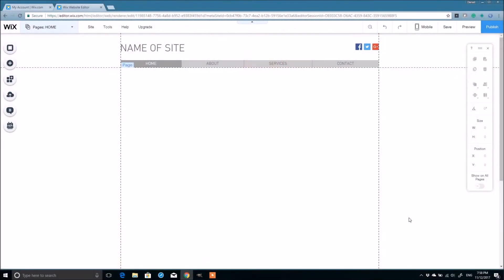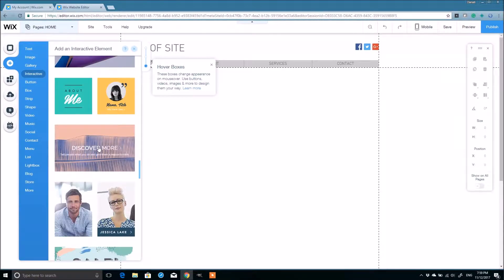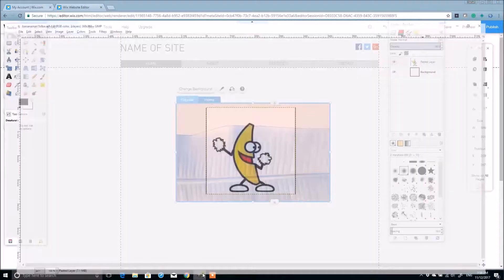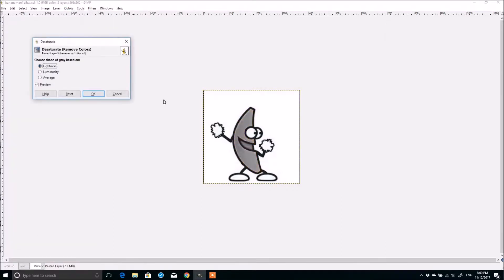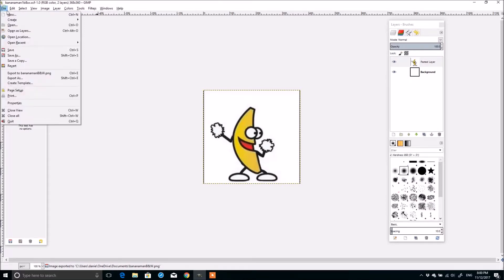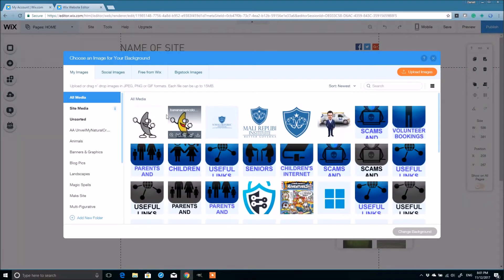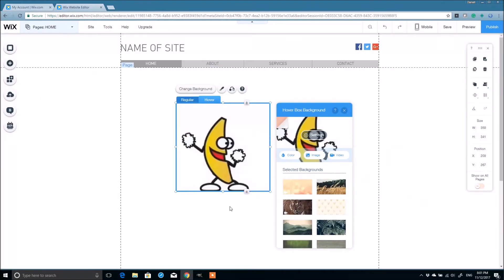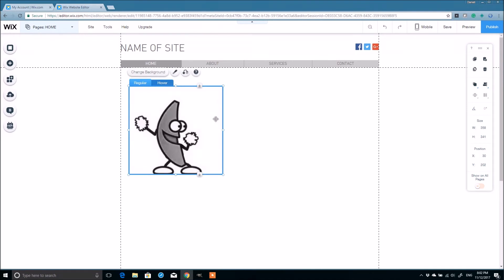How to make an image change from black & white to color | Wix Web Design 2017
Thanks for checking out my video! Also be sure to stop by my if you are looking for insane motivation, success tips, online income help!

This video is designed to introduce you to creating interactive content for Wix 2017. Specifically, how to make an image change from Black and White to color using a combination of Wix and Gimp (hover over effect). The same effect can be achieved with the Wix photo editor alone, however, there are many more thing that can be done with Gimp which Wix alone would limit you to. I recommend you download Gimp as it is 100% free and will help you follow along with my future videos on Web Design & Graphics editing.

Thanks!